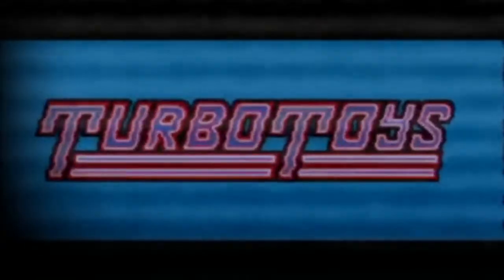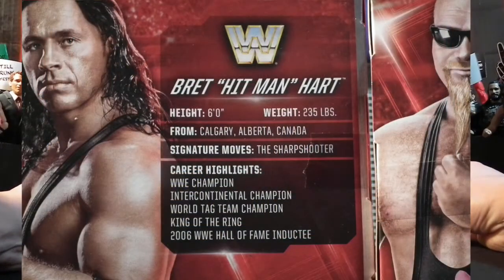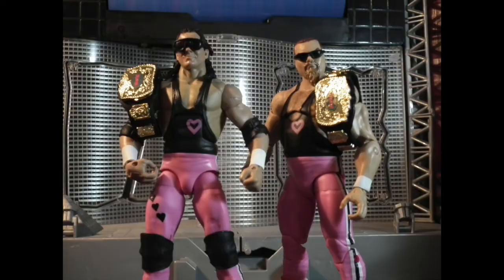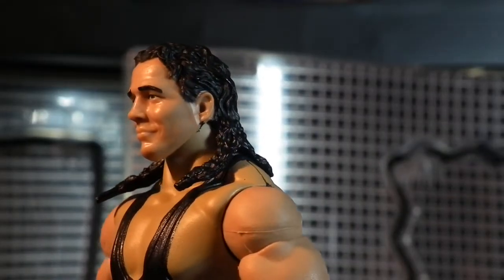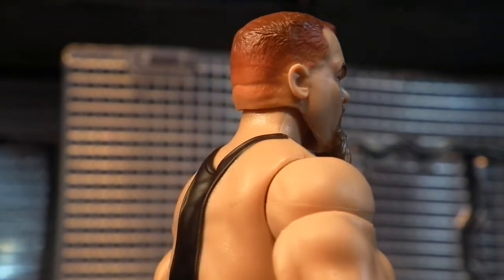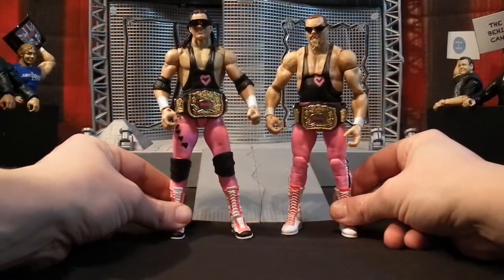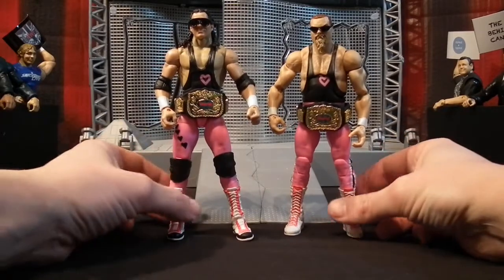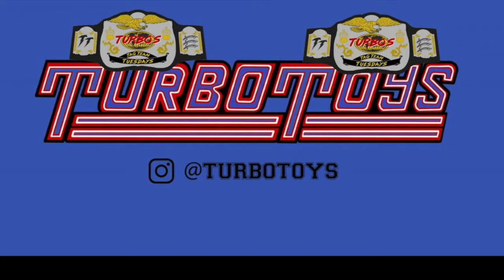Wwe Mattel elite series 43 Hart Foundation wrestling figure review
join my unboxing of Bret 'Hitman' Hart and Jim 'Anvil' Neidhart's legendary Hart Foundation wwe toy action figures

Intro video and logo created by
@Thenwf instagram: